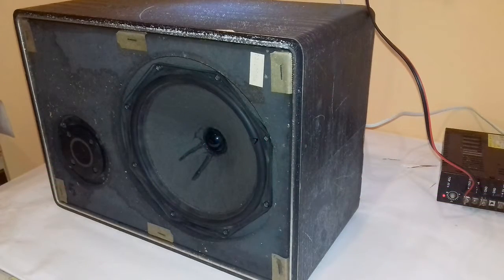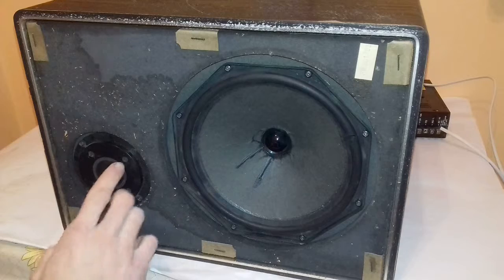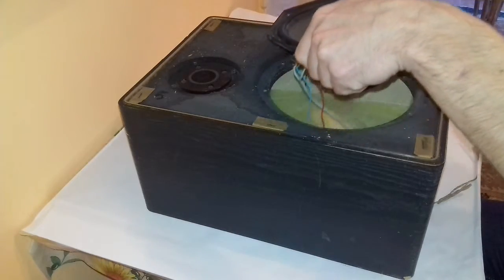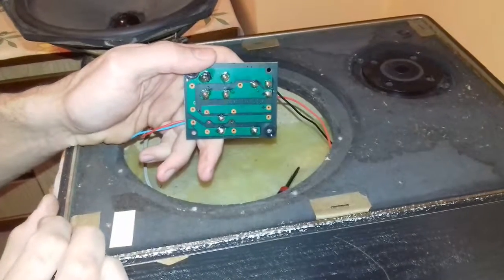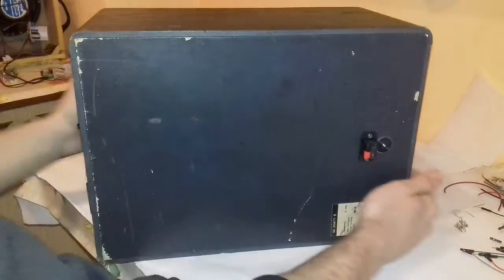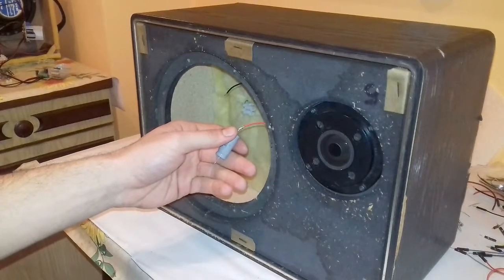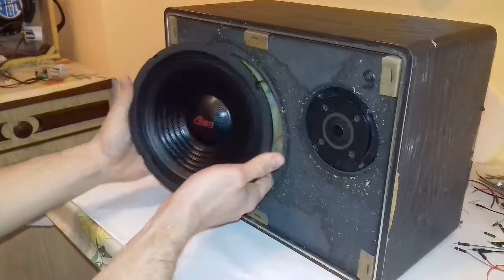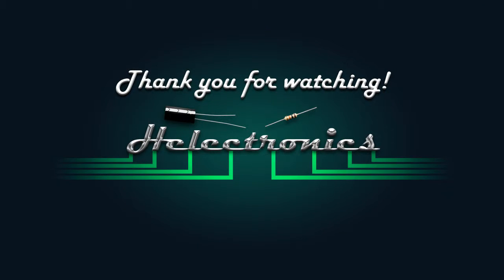BUILD - Speaker restoration and modernization Part 1 (Easy-medium difficulty)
In this video series I will restore and modernize this speaker.
This is the first part in which I replace the damaged woofer and change the high pass filter with a capacitor. For the illustration I've used the freeware LT spice program. Next part will come soon. Enjoy!

My regular videos include:

of electronics!